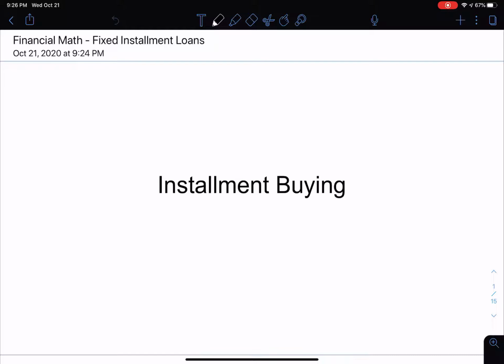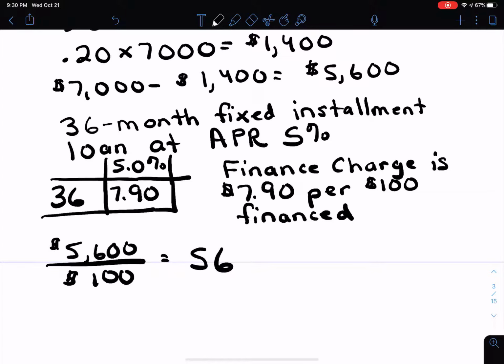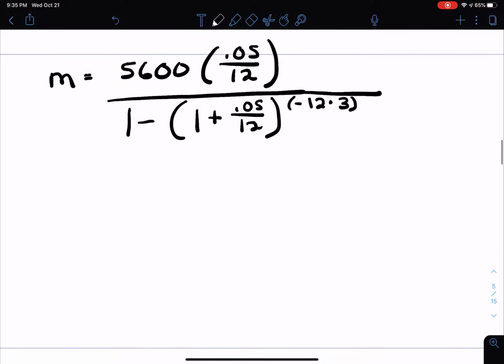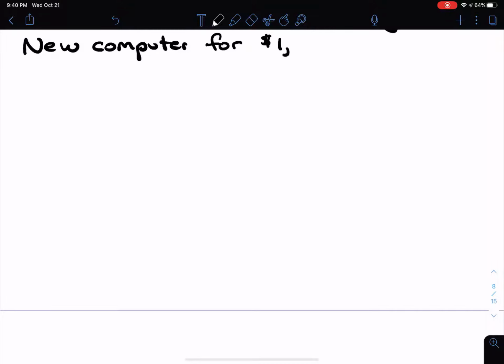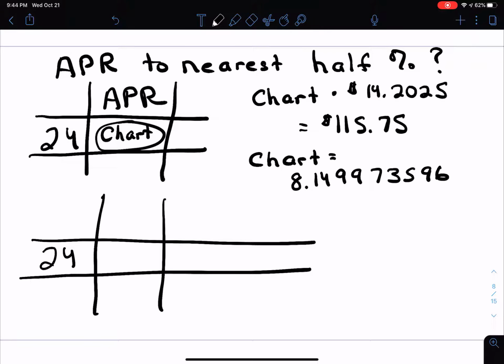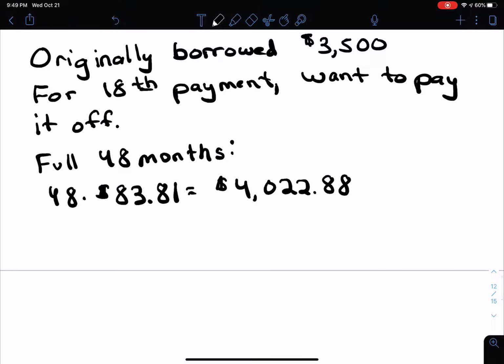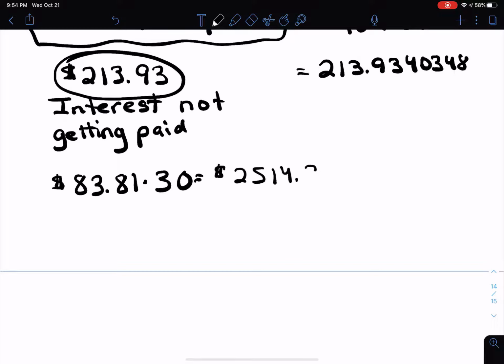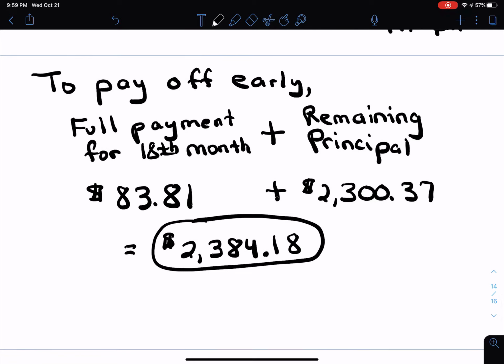Financial Math Fixed Installment Loans